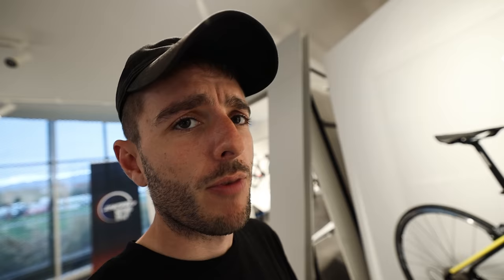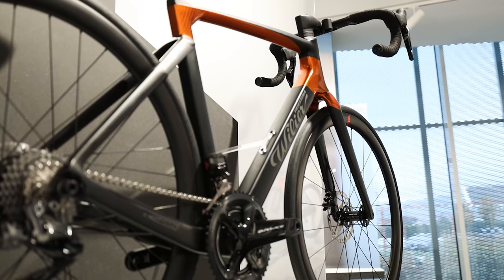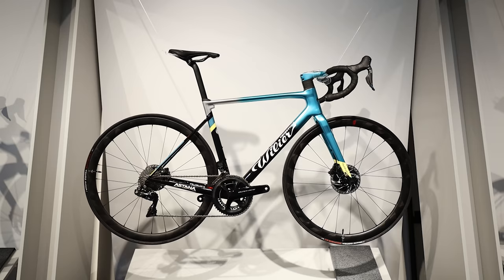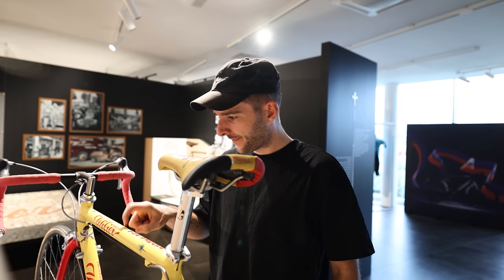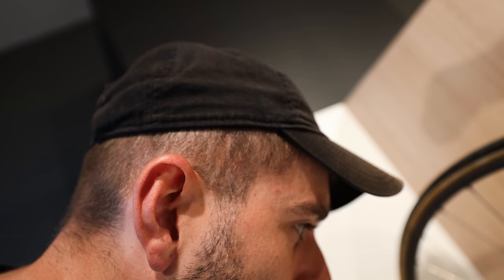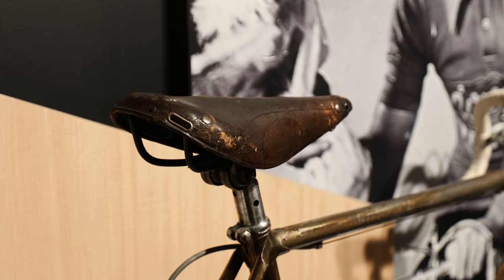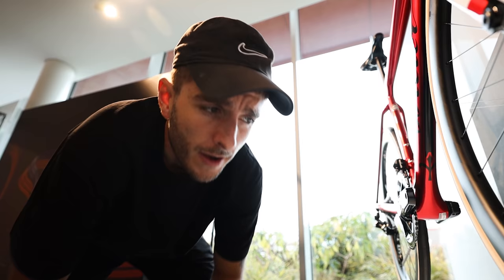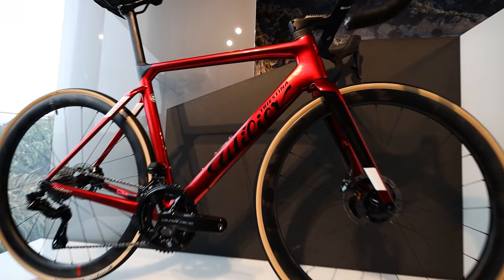The HOLY GRAIL Of Bikes?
Attacus Cycling,
Wilier Triestina,
MET Helmets,
Shimano,
fidlock
Sungod
Hutchinson Tyres
Tailfin
GT85
Garmin